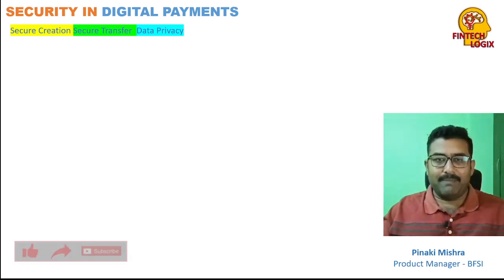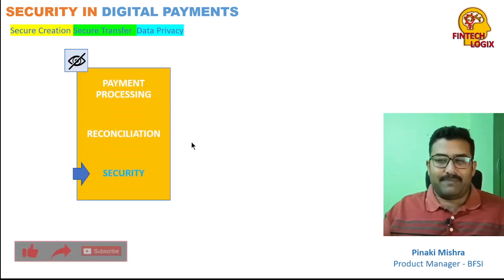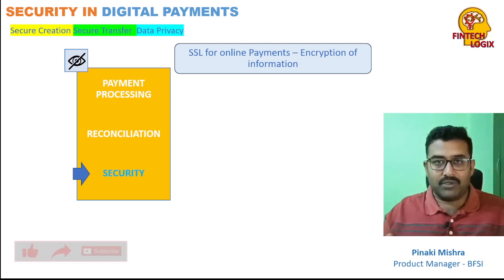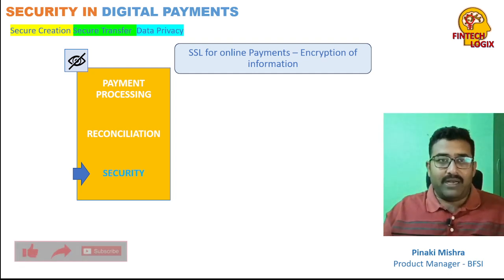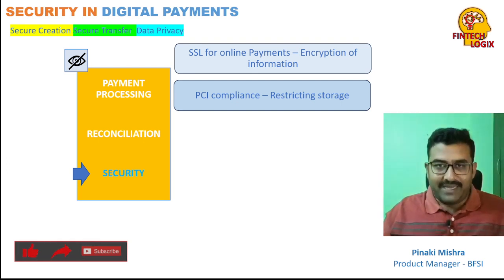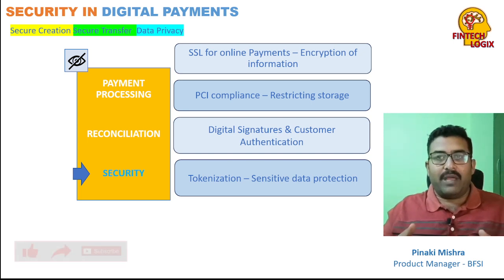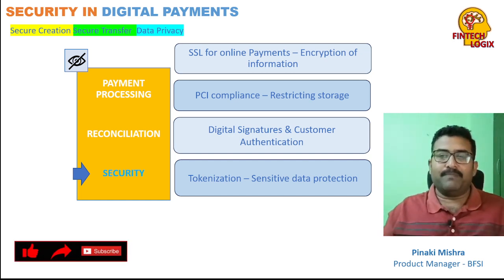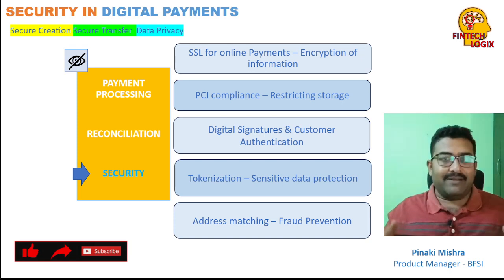Payment Security || Digital Lending || Part 3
Content explains security innovations in digital lending payments. This is part 3 where we talked about SSL, PCI compliance, digital signatures and tokenization in payments.